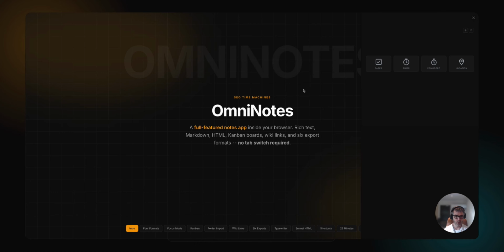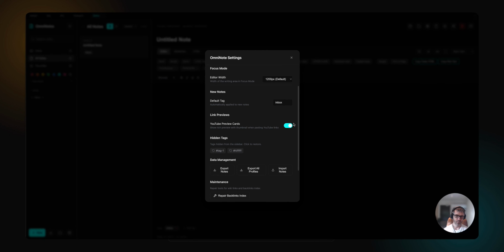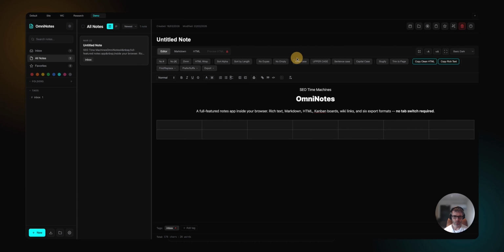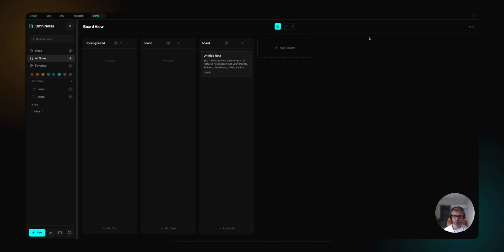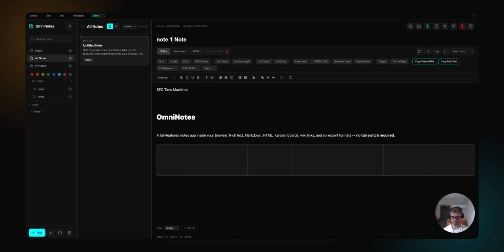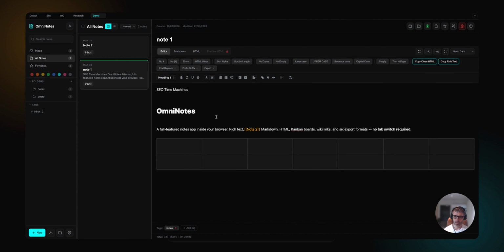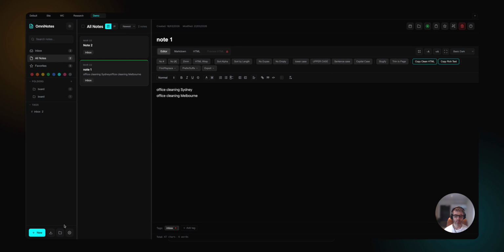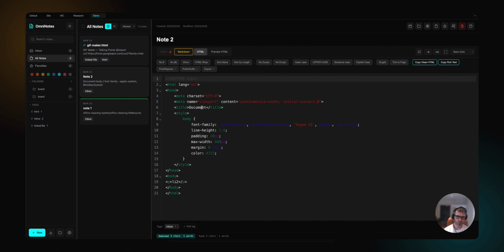OmniNotes | SEO Time Machines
OmniNotes for Chrome — a full notes app inside your browser with four editing modes, six export formats, and keyboard-first architecture.

Rich text, HTML, Markdown, and preview in one editor. Wiki-style backlinks, Kanban boards, color coding, folder import, and focus mode. Everything runs inside Chrome with no login, no separate app, no context switching. Every action has a keyboard shortcut.

150+ tools. One command interface.

• Four editing modes in one note: Rich Text, HTML, Markdown, and Preview
• Wiki-style [[backlinks]] with graph visualization
• Kanban boards, color coding, and folder organization
• Drag-and-drop folder import with nested file support
• Focus mode with distraction-free canvas and live word count